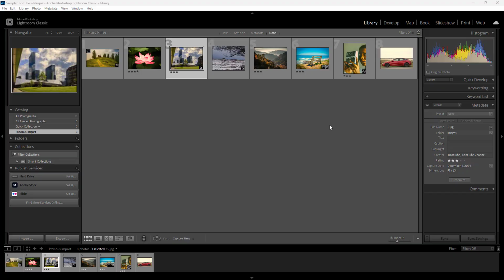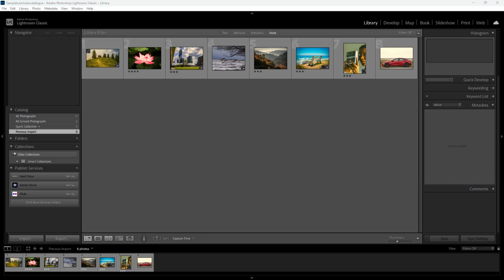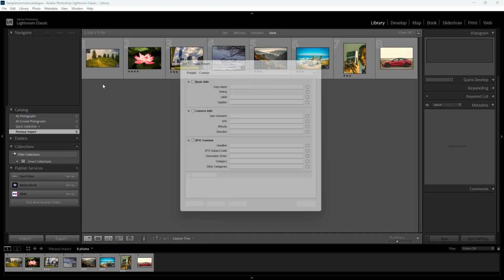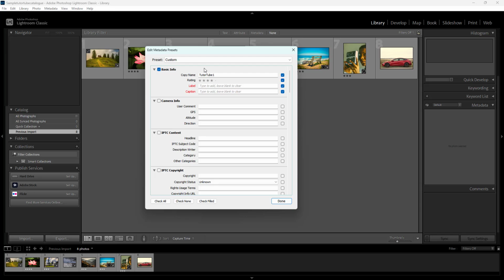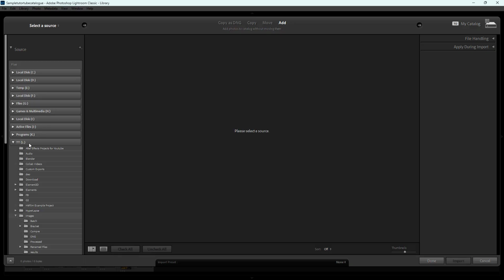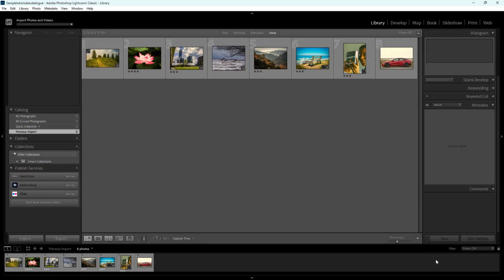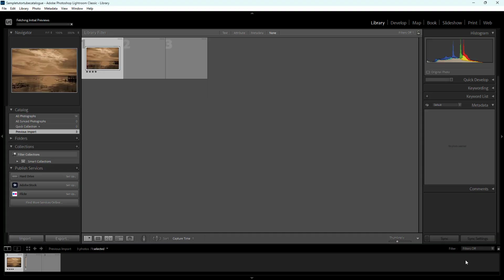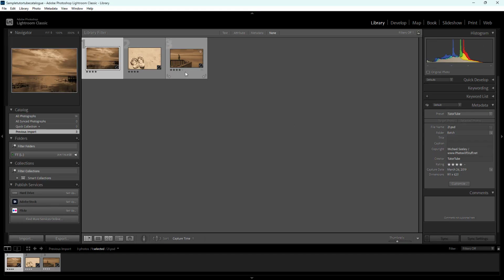Adobe Photoshop Lightroom Classic - Lesson 4 - Creating Metadata Preset and Using Metadata preset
In this tutorial, we’ll explore the essentials of Creating Metadata Preset and Using Metadata preset in Adobe Photoshop Lightroom Classic.